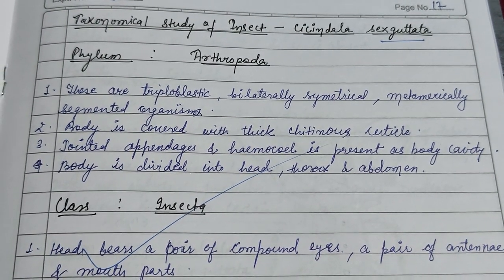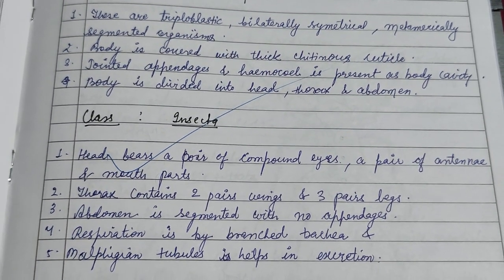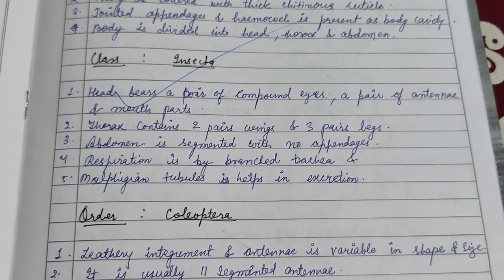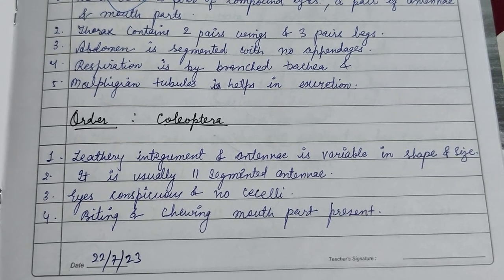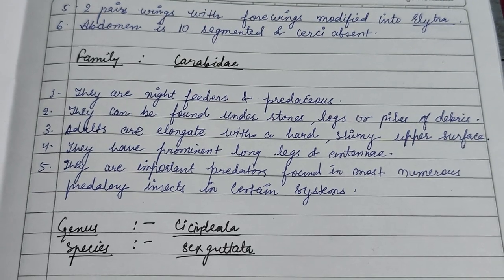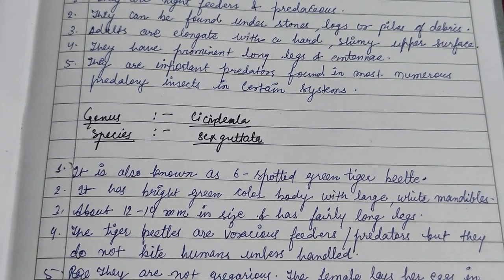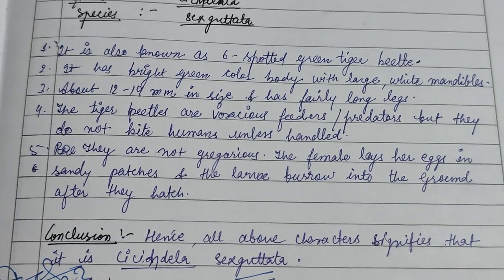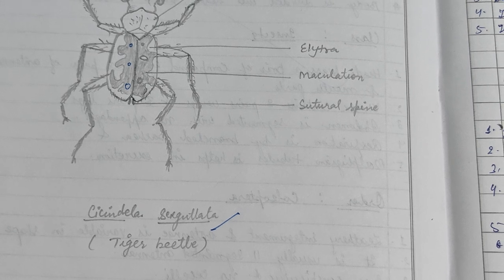Taxonomical study of Cicindela sexguttata#insects